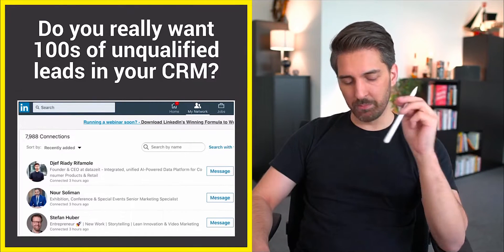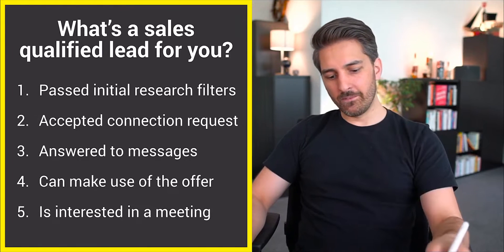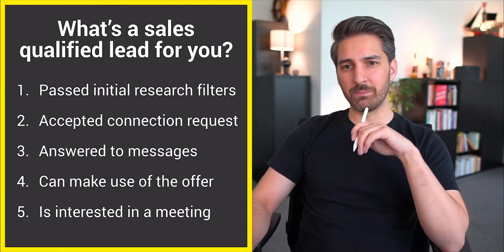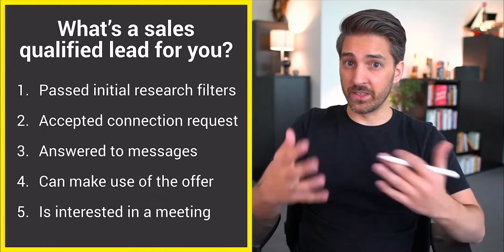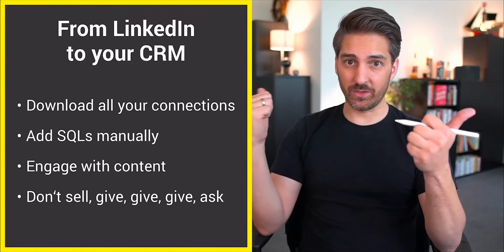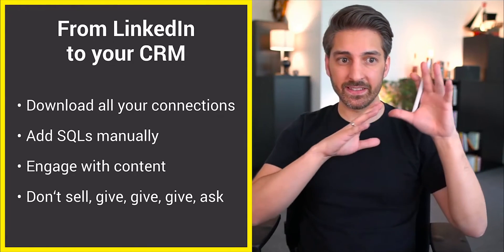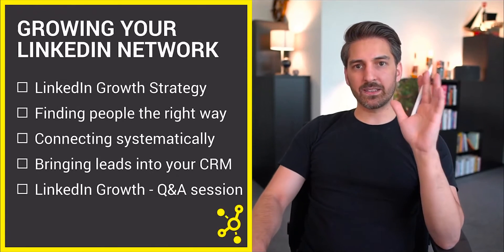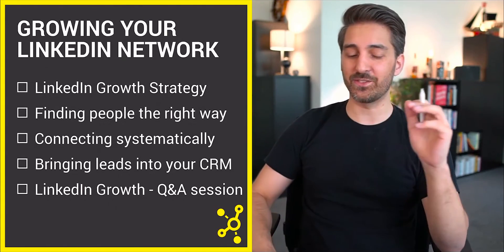Bringing LinkedIn Leads into your CRM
If you want to look at the details in the slides, you can download them

0:59 – Get a copy of your data
1:56 – Structure your CRM
2:21 – Sales qualified leads
4:48 – Add SQLs to your CRM
6:15 – Engage with leads
7:39 – Give, give, give, ask - Method
8:19 – From LinkedIn to your CRM

The goal is to build relationships, earn trust, and deliver value to those who can afford your services to get a good return on investment.
Are your contacts passing these 5 criteria to go from a marketing qualified lead to a sales qualified lead (SQL)?
1. Passed initial research filters
2. Accepted connection request
3. Answered messages
4. Can make use of the offer
5. Is interested in a meeting

Ben